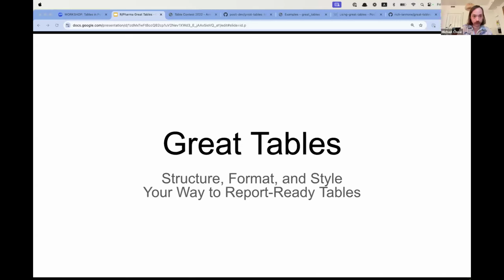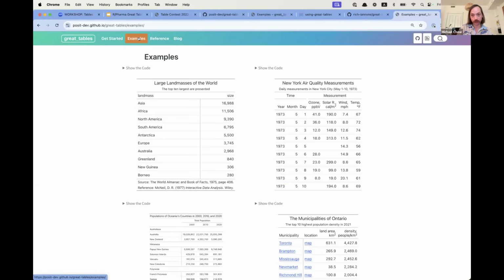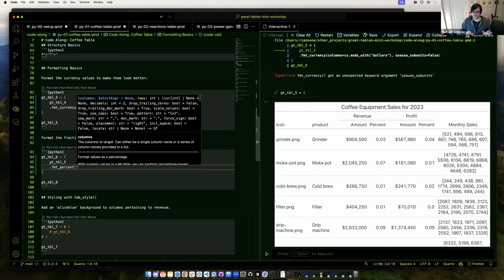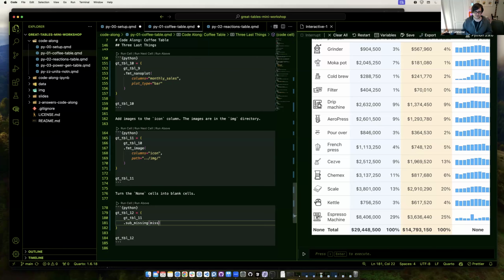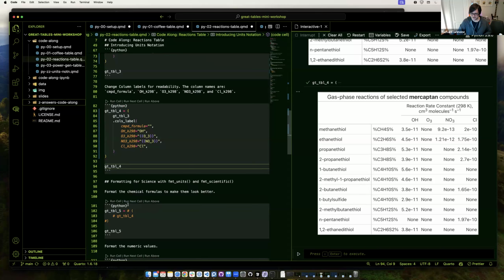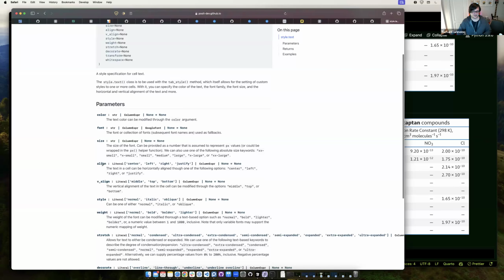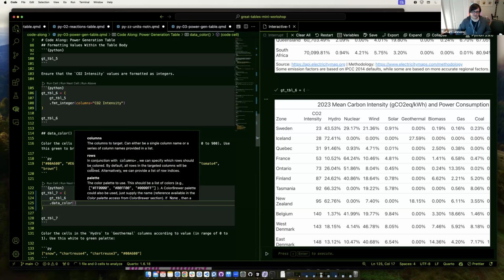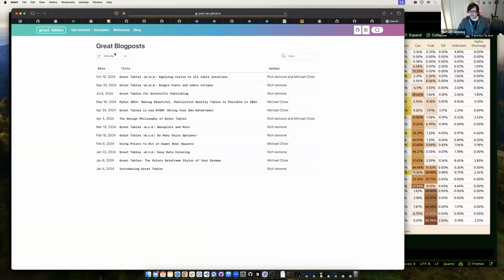Tables in Python with Great Tables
Tables in Python with Great Tables - Rich Iannone, Michael Chow

Editor's note: During this workshop, several interruptions from an unwanted and disruptive intruder (commonly referred to as a "Zoom bomber") occurred. We removed those instances from the recording, however that causes a few of the workshop sections to appear disjointed. We apologize for the inconvenience.

Workshop recorded as part of the 2024 R/Pharma Workshop Series